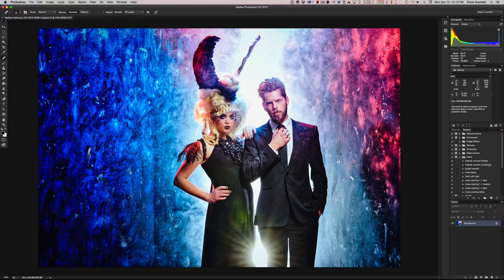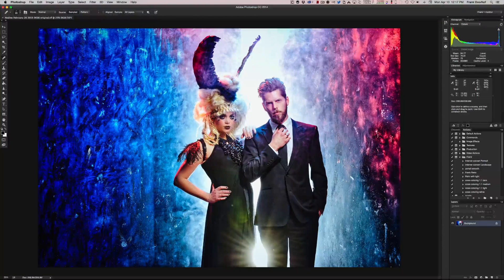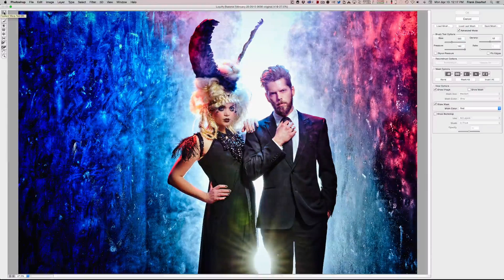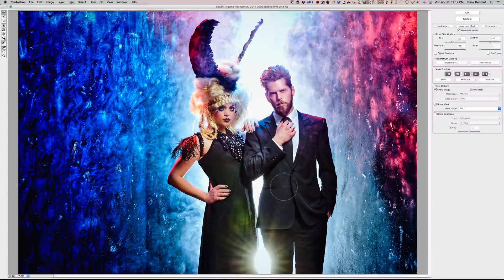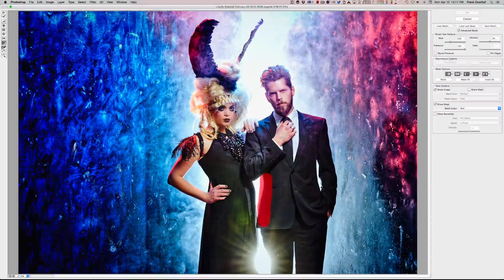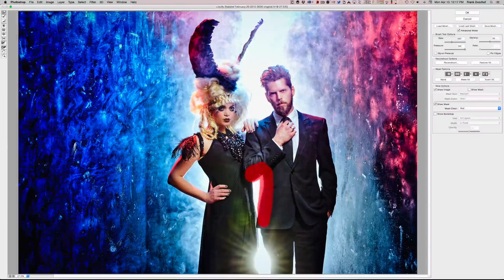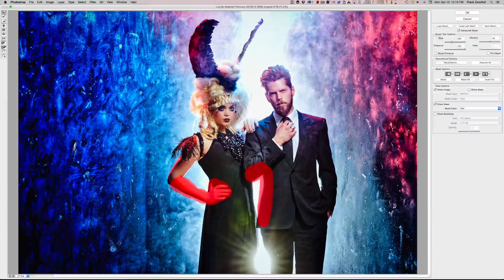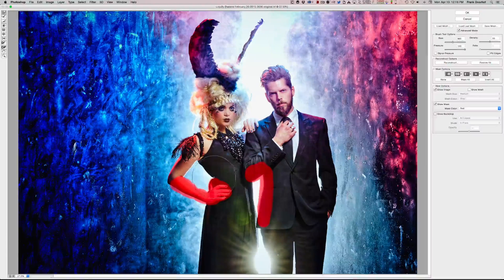Tip: Freeze warp in the Liquify tool QF EP 46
In this episode of Quite Frankly a tip that will save you a lot of time when working with the Liquify tool.